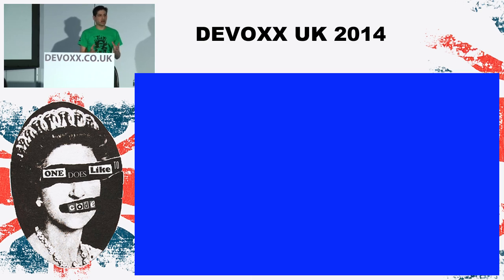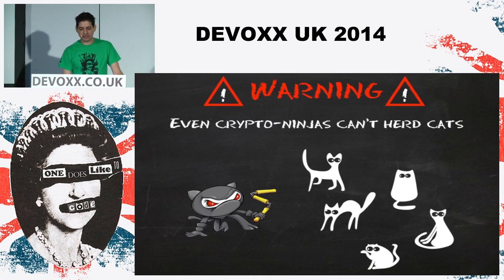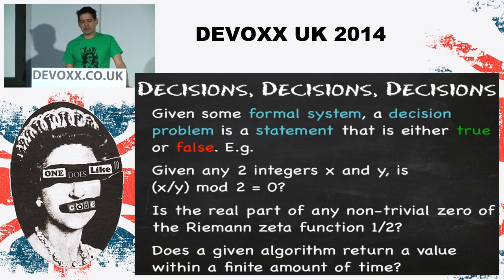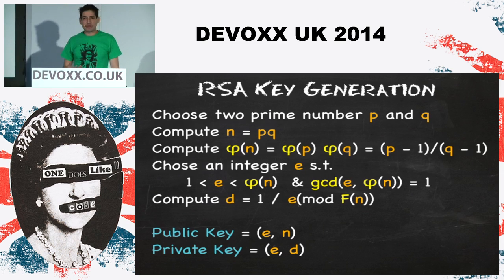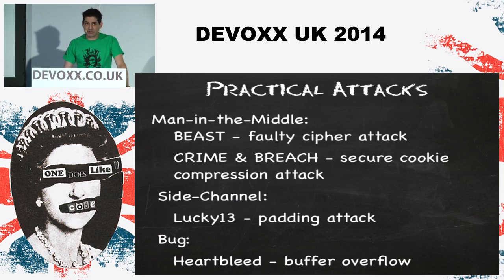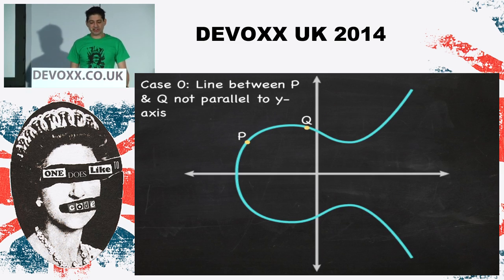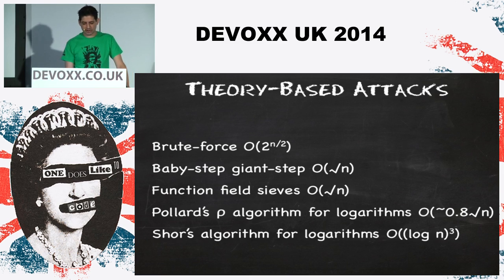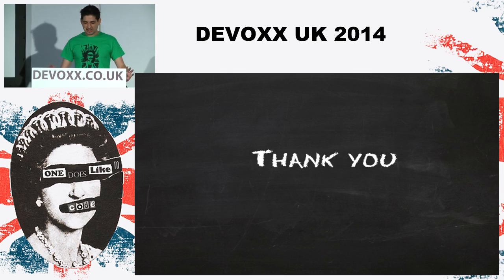ECC vs RSA: Battle of the Crypto-Ninjas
RSA is the oldest kid in the public-key cryptography playground, and its position of toughest and fastest is under sharp competition from ECC (Elliptic Curve Cryptography). We look at the mathematical difference between the two cryptosystems, showing why ECC is faster and  harder  than RSA, but also very energy efficient hence its unique advantage in the mobile space. We show how to use ECC in your Java and Android applications. Before finally summarising the  state of the union  for RSA and ECC in the light of the Snowden leaks, and the likely near-future for public-key cryptography.

Author:
James McGivern
A mathematician turned programmer, James has been working in the software engineer for over 5 years in various industries. He revels in problems that involve data structures or algorithms. Currently working for Cisco's Cloud Web Security group building cloud-based SaaS platform providing real-time threat detection and filtering of internet traffic. James's ambitions are to become a polymath and be a space tourist